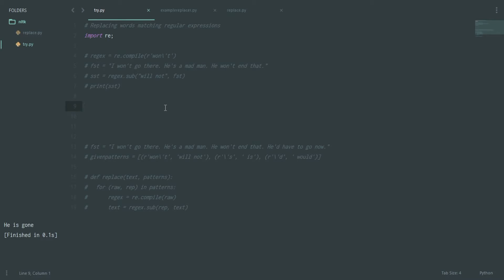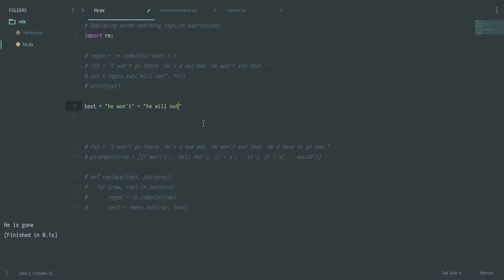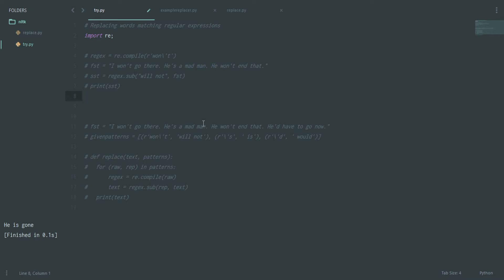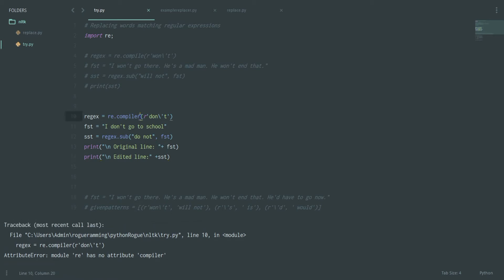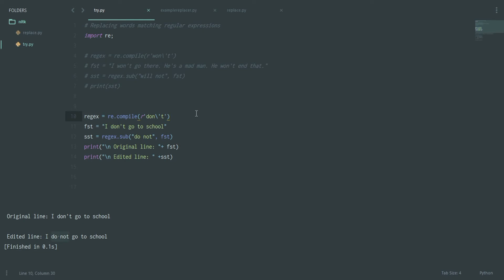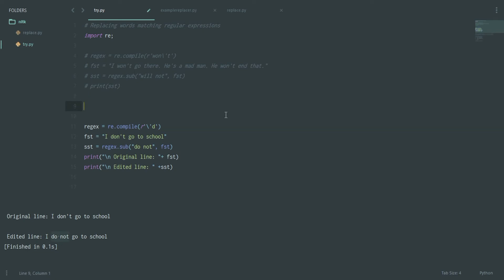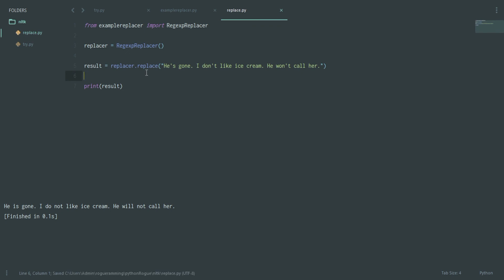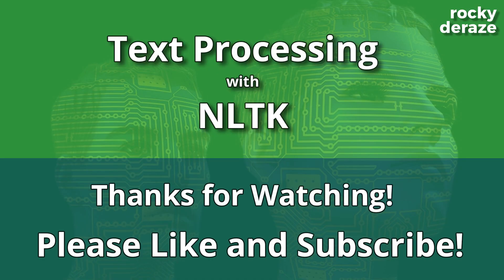NLTK Text Processing 13 - Regular Expression Replacer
In this video I talk about the Regular Expression Replacer, using which you can replace strings that match a certain regex with something else.

NLTK Regular Expression Replacer by Rocky DeRaze